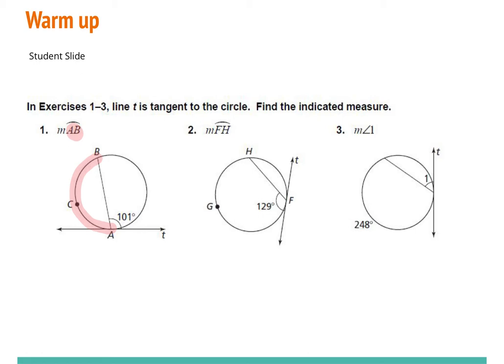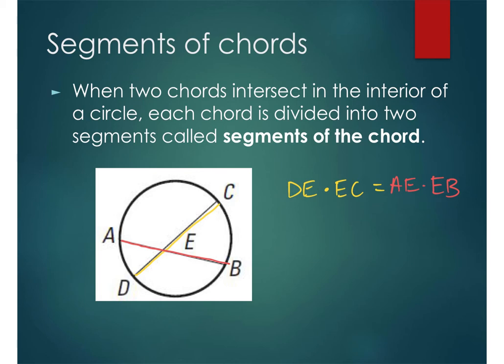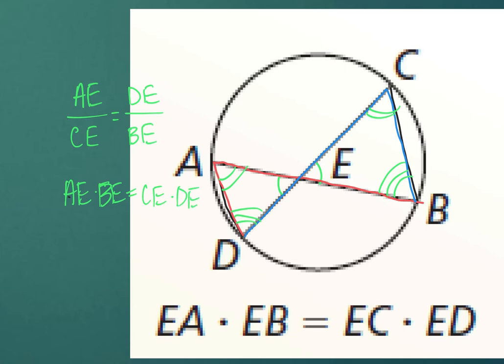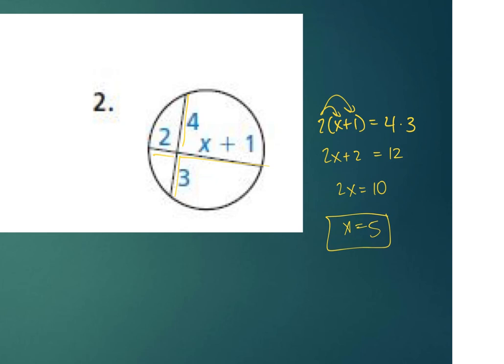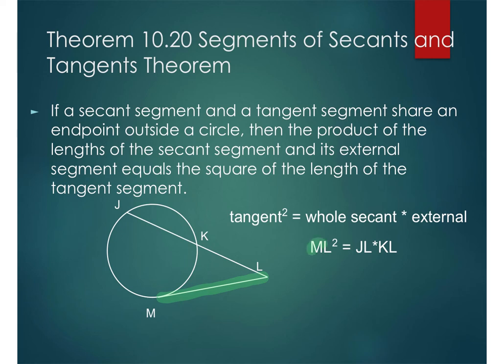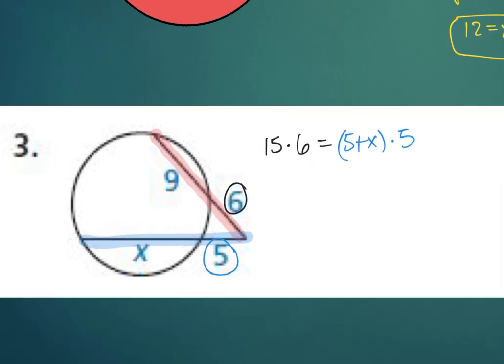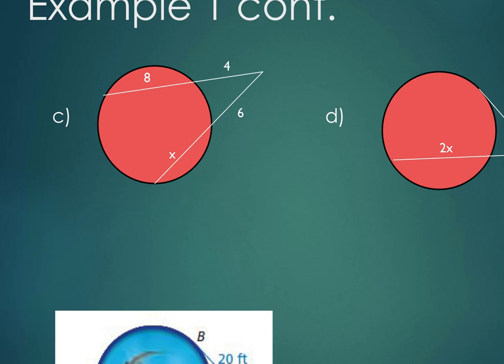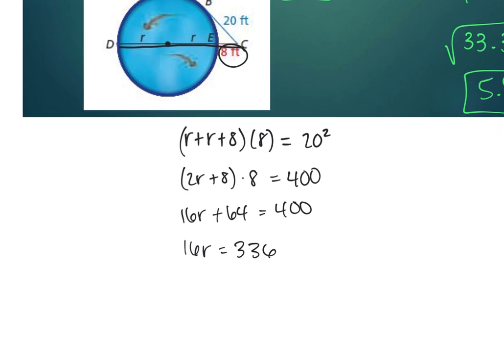Geometry 10.6 Teacher- 1.mp4